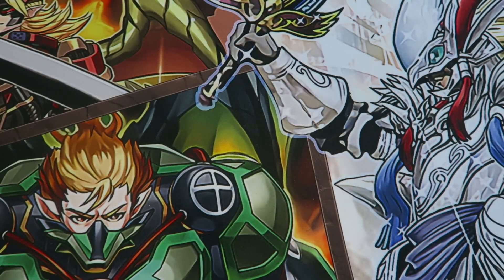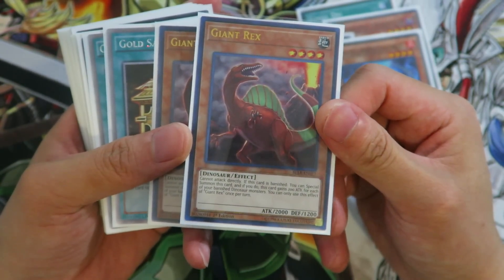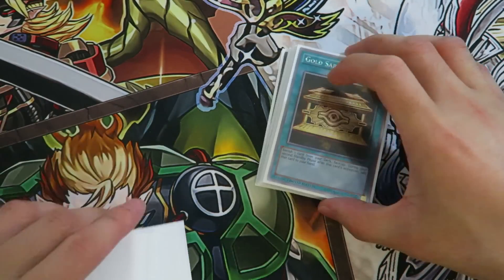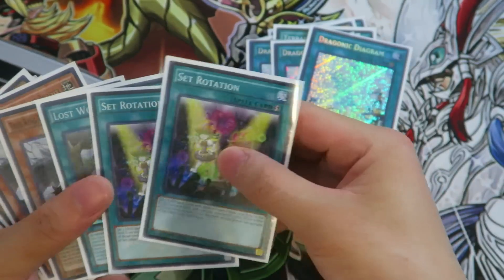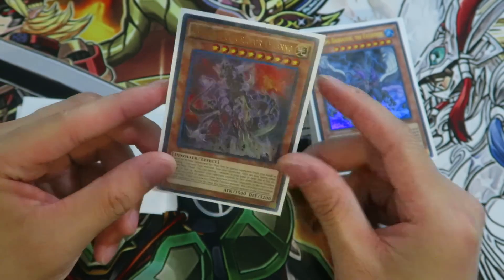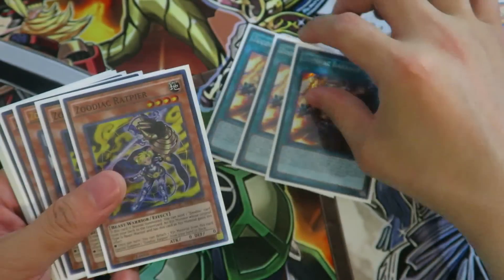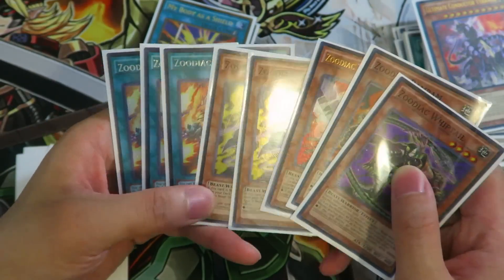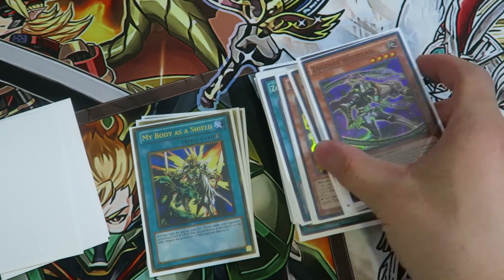[UPDATE] *YUGIOH* BEST! TRUE KING DINOSAUR DECK PROFILE! FT. GIANT REX NEW SUPPORT! JULY 2017! NATS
LETS SMASH 500+ LIKES FOR MORE NEW FORMAT PROFILES!

Checkout for all the cards seen in this video!

Thank you guys so much for watching this "[UPDATE] *YUGIOH* BEST! TRUE KING DINOSAUR DECK PROFILE! FT. GIANT REX NEW SUPPORT! JULY 2017!

►YGOPro/DN:
User: TeamSamuraiX1